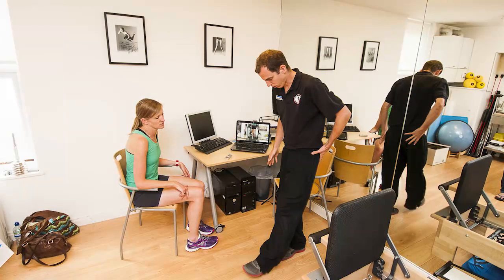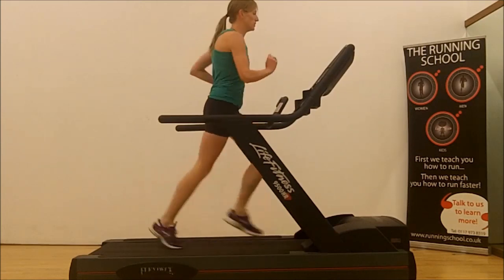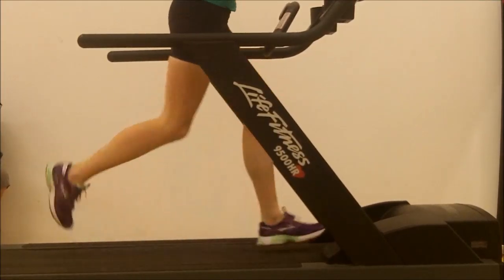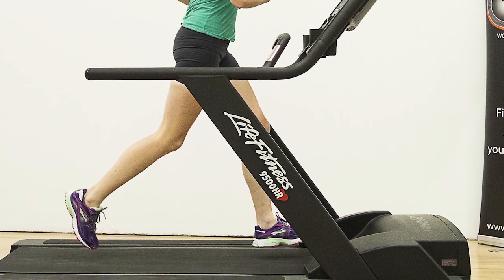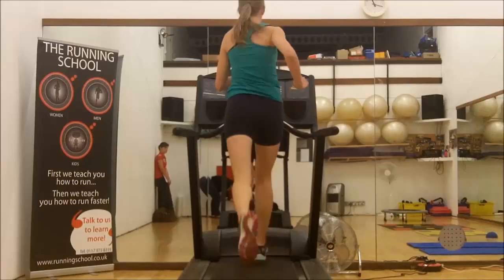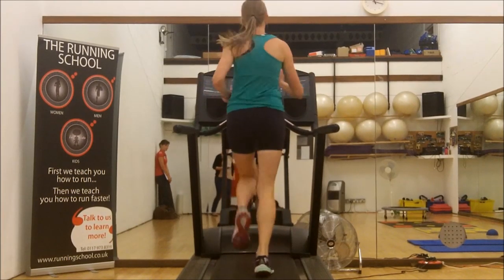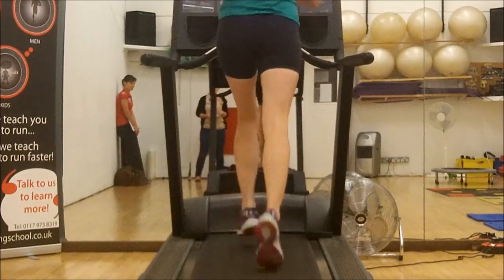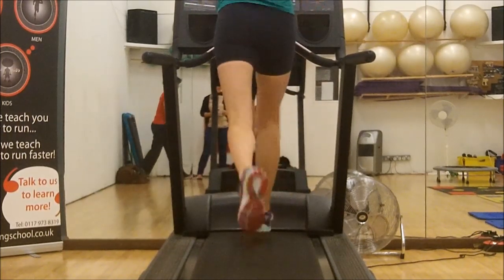Train with Chrissie Wellington Pt 1: Running Evaluation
For the first part of 220 reader Katy Campbell’s 12-month mentorship with former Ironman world champion Chrissie Wellington, we sent her off for a running analysis, using the latest SpartaNova screening software.